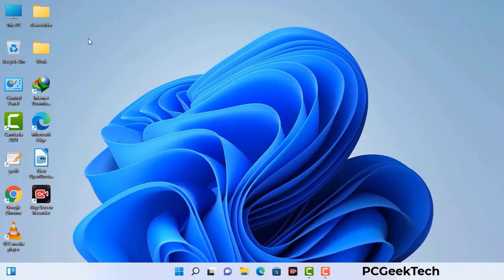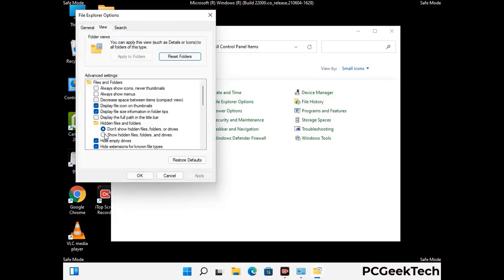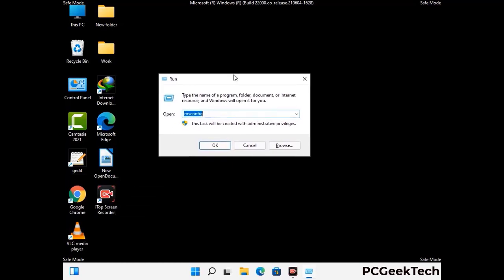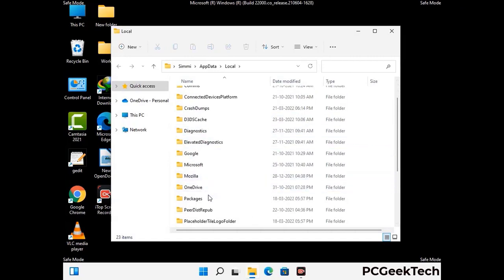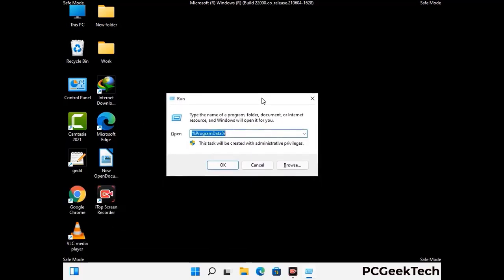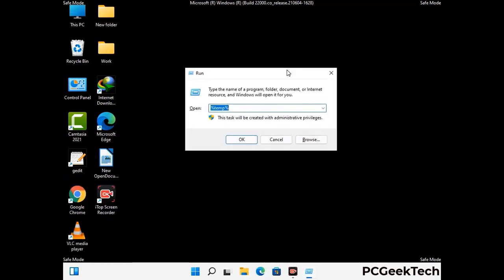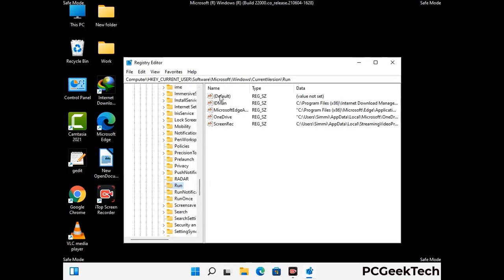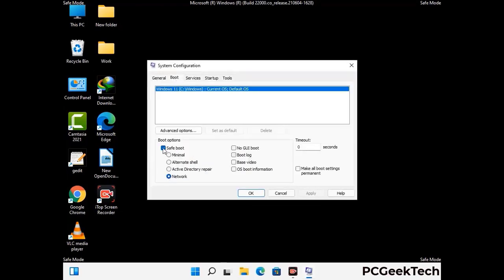Bpto File Virus (Ransomware) Removal and Decrypt .Bpto Files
Bpto Ransomware Virus Removal (Step-by-step Guide)

Bpto is a dangerous Ransomware-type malware. It encrypts files on the targeted PC and add ".Bpto" extension to the file names. After rendering all the files useless on the infected PC, Bpto virus also generates "_readme.txt" ransom note. It is demanding $980 in Bitcoins as payment for the decryption tool.

Creators of this nasty virus will not restore your files after getting the money. So do not trust attackers to decrypt your files. Do not contact them at any cost. Please Visit the Malware Removal Guide to Download Bpto Ransomware Removal Tool. There you can also get instructions on how to restore your .Bpto encrypted files.

How To Remove Bpto Ransomware (+ Decrypt .Bpto Files) - Video Guide

0:00 Welcome
0:08 Start PC in Safe Mode
0:53 Show Hidden Files and folders
01:19 Remove malicious IP from the host file
01:57 Remove Virus related Files and folders
05:09 Remove Virus From Registry Editor
06:38 Reboot PC in Normal Mode

PCGeekTech

Terms:
How to remove Bpto Ransomware
How to remove .Bpto File Virus
Bpto Ransomware Removal Guide
.Bpto File Virus Removal
Decrypt .Bpto Files
Recover .Bpto Files
How to Restore .Bpto files
.Bpto file recovery